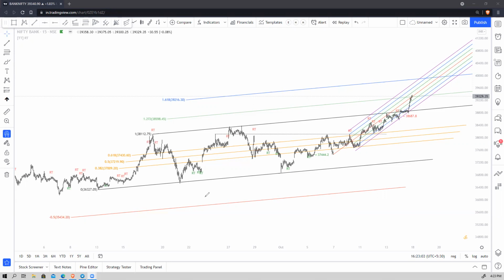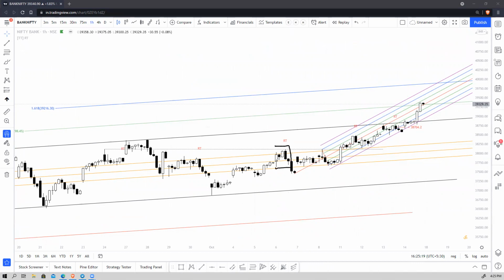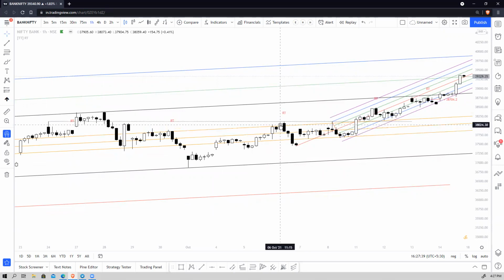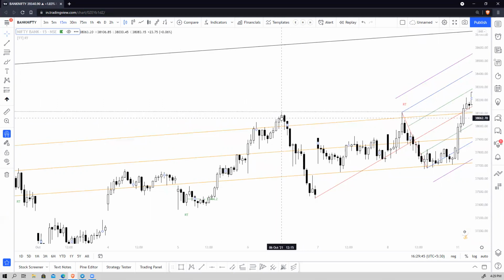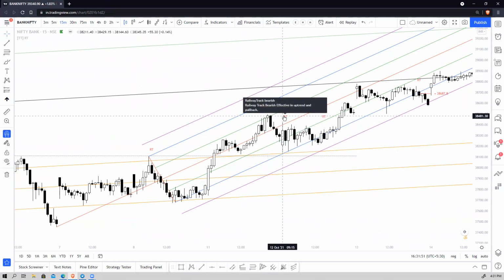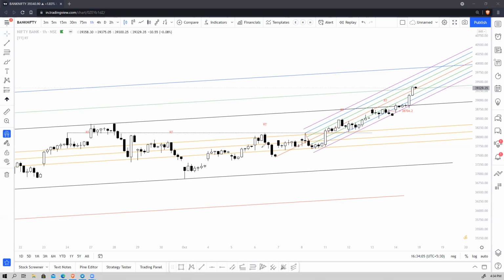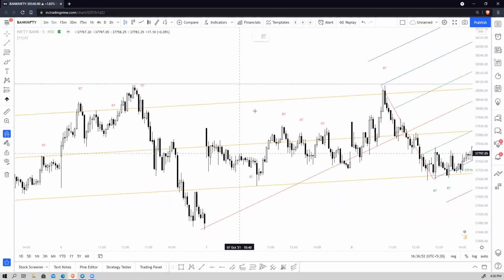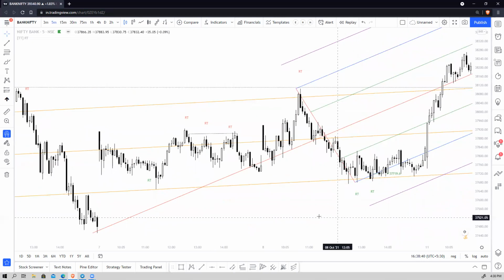Railway Track Chart Pattern Explained In detail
Railway Track chart pattern is explained in detail